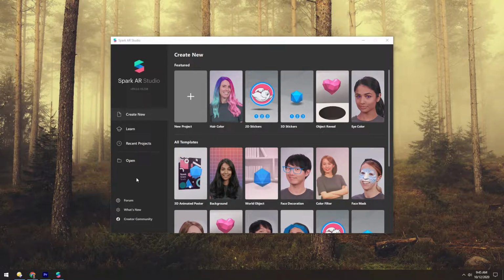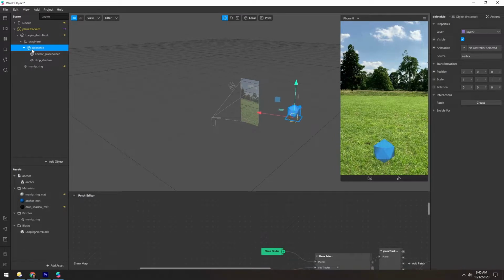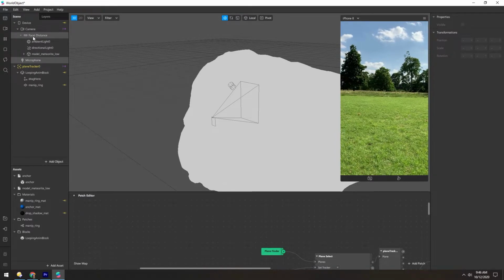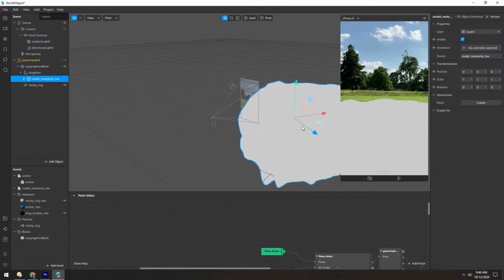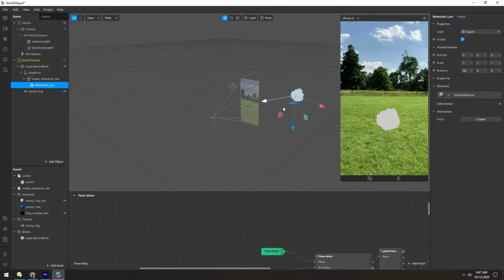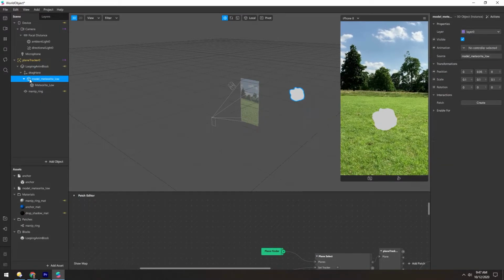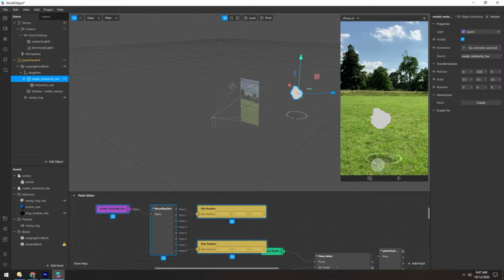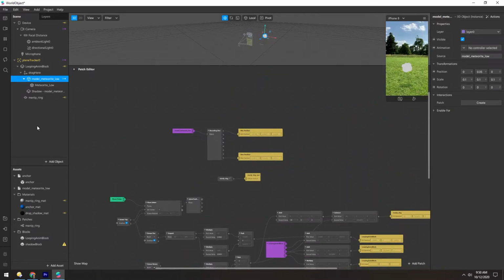Spark AR - Importing 3D Objects (Masterclass Chapter 2)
Supported 3D Model File Types
  • FBX 2014/2015 (binary and ASCII versions)
  • gITF 2 (binary and text versions)
  • COLLADA / DAE
  • OBJ
  • DAE

Embedded Texture Warning!
When exporting 3D assets for Spark, you can usually choose to embed the textures in the file itself. Do not do this! You want all of your assets to be loose so you can compress the textures independently. When you upload the file to the Spark AR Hub, it collects all the assets in your project folder, even FBX files that have massive textures hidden within.

Model vs Mesh
When working with 3D objects in other 3D programs, a mesh is a mesh. There is no "model." But in Spark, the mesh comes inside of a model. The mesh can have a material applied and can be moved around. The model, on the other hand, is where baked animation is applied.